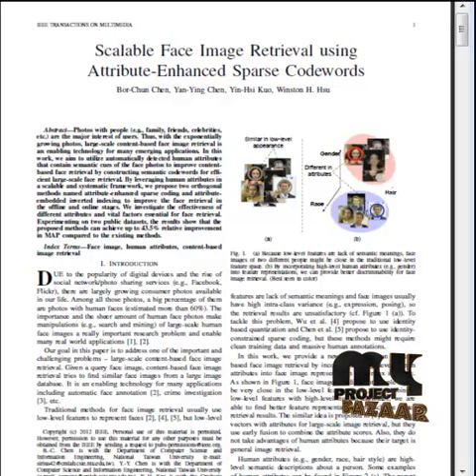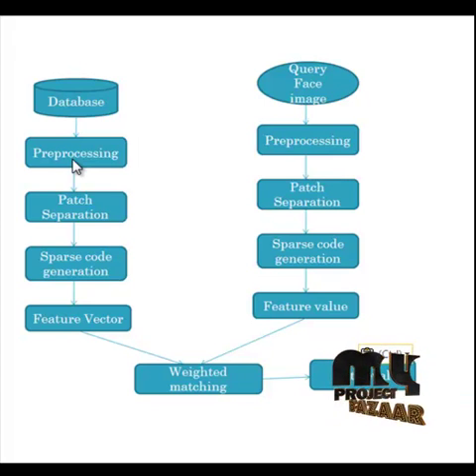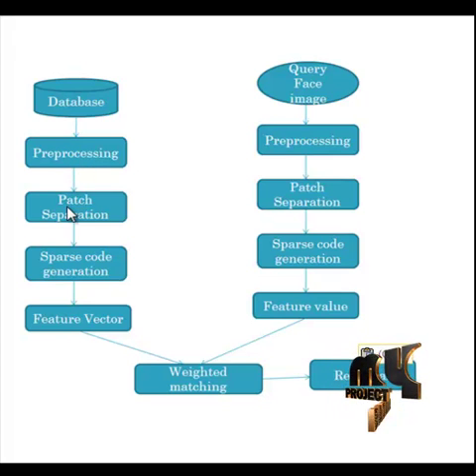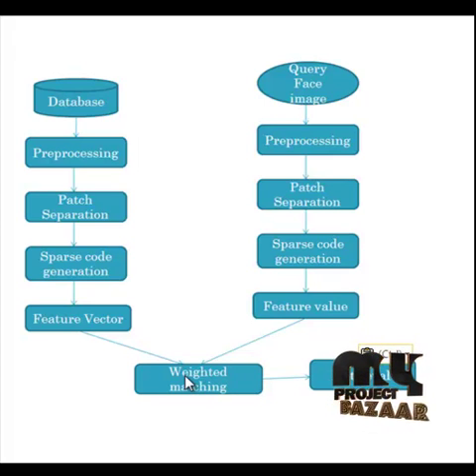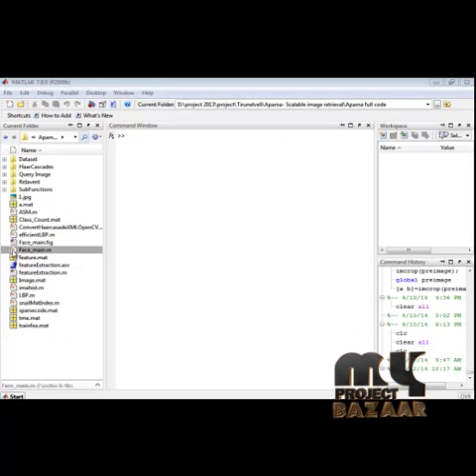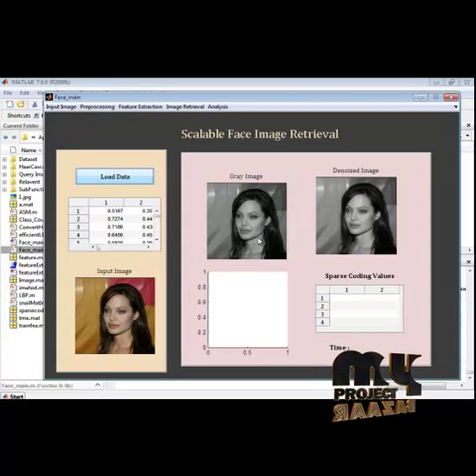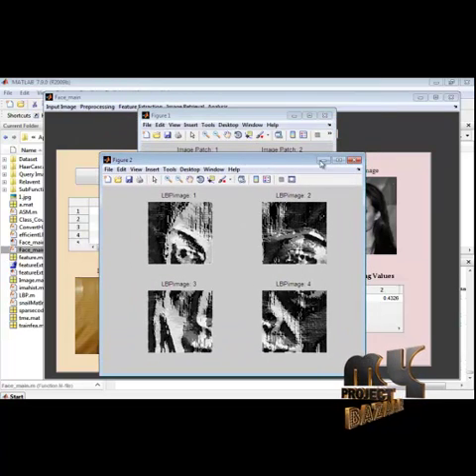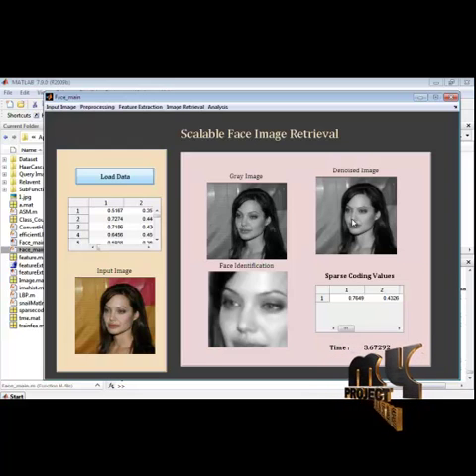Final Year Projects | Scalable Face Image Retrieval using Attribute-Enhanced Sparse